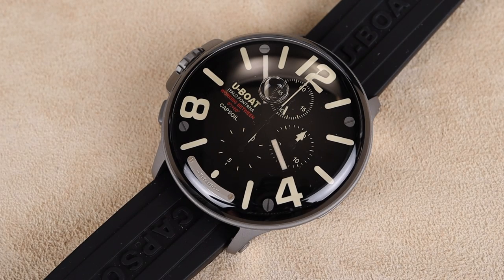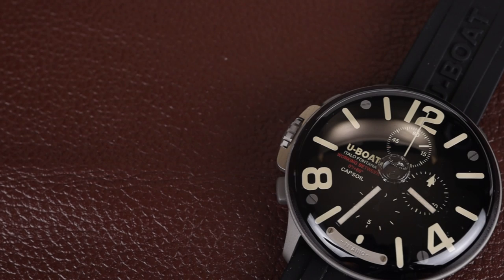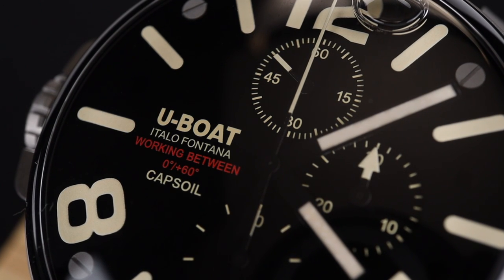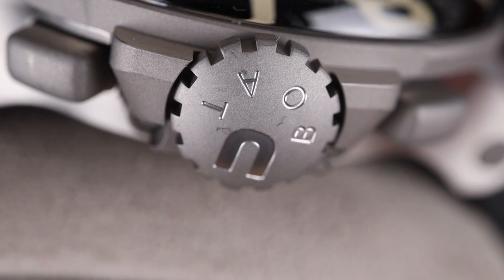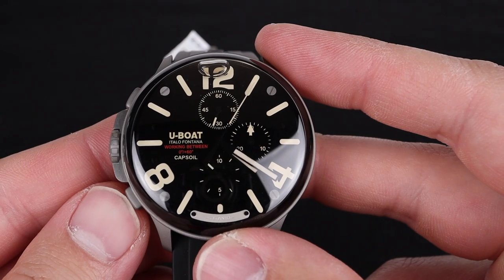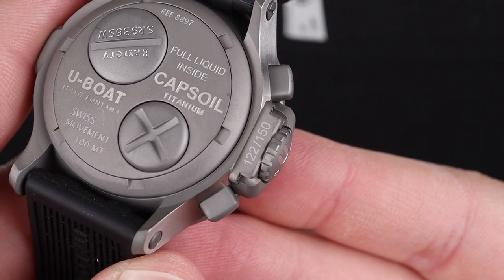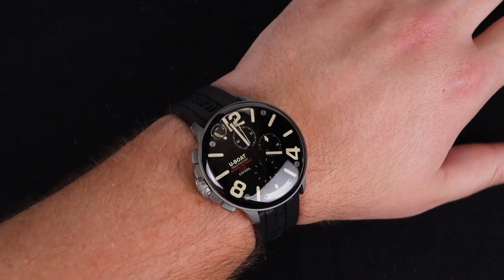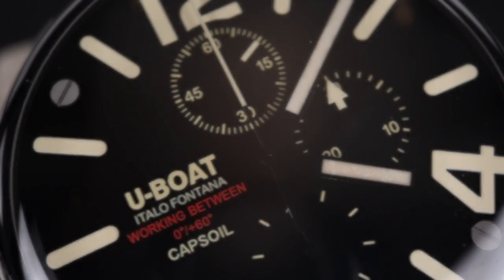U-boat Capsoil Chronograph, oil filled!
U-Boat Capsoil Titano DLC model 8897. Limited Edition of 150 pieces. Comes in titanium 45 mm case completely filled with a special oil that emphasizes the dial, creates an illusion of the absence of glass, and an optical effect of a more intense black and higher legibility. Visible air bubble on the dial compensates the temperature variations. Double crown on the left side. Powered by swiss electro-mechanical chronograph movement lubricated through an oil bath, personalized to U-BOAT specifications. Black dial with beige Arabic numerals. Sapphire crystal. Black rubber band. Water resistant to 100 meters.